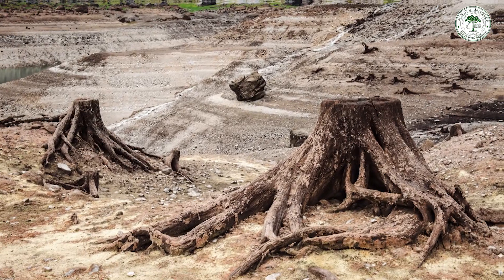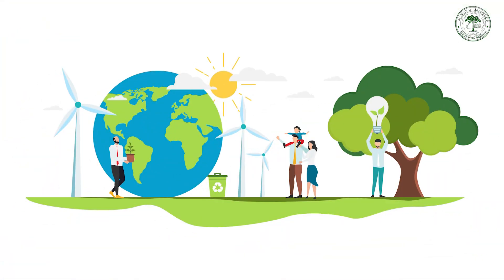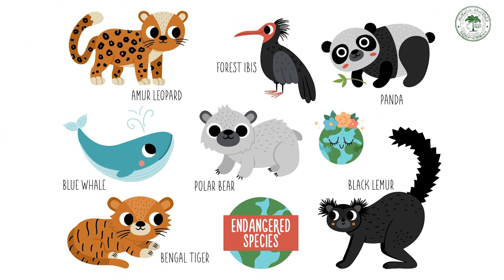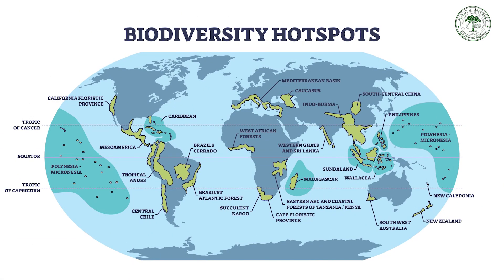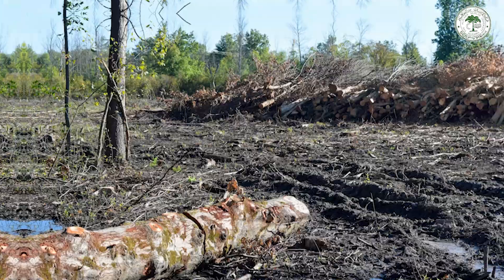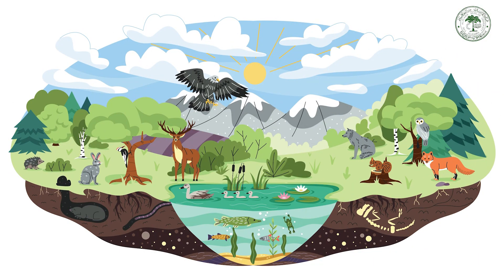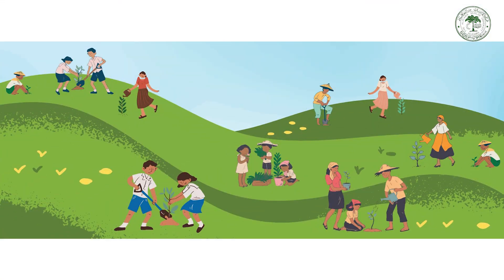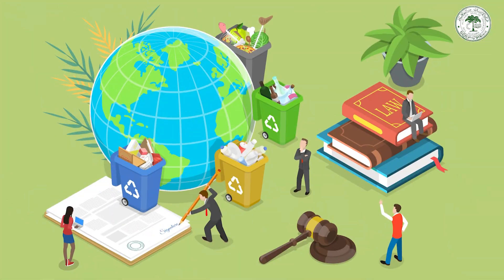Introduction - Environmental Studies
Environmental Studies

Prof. Orus Ilyas
Dr. Sharad Kumar